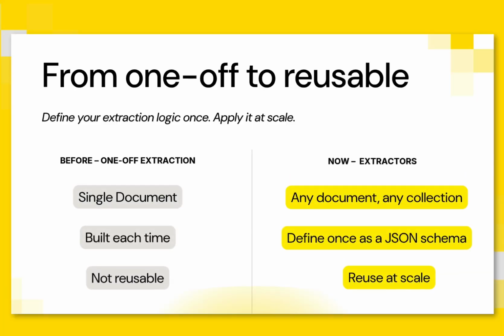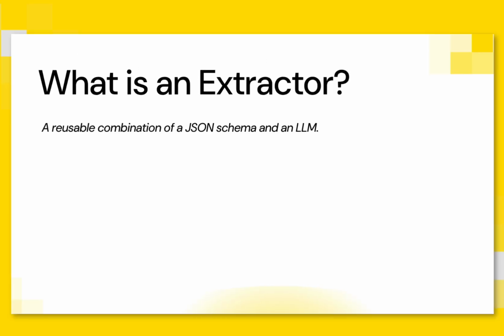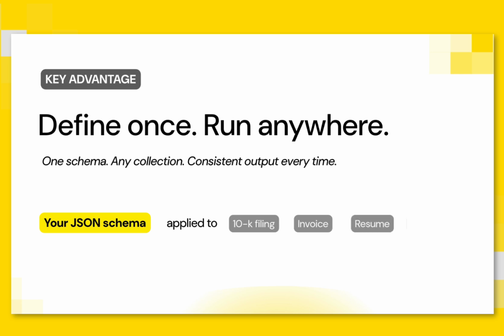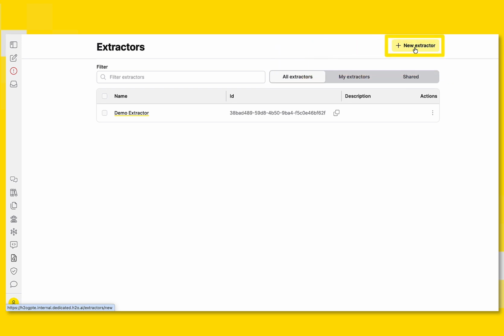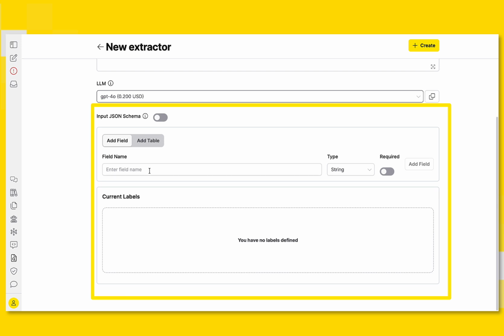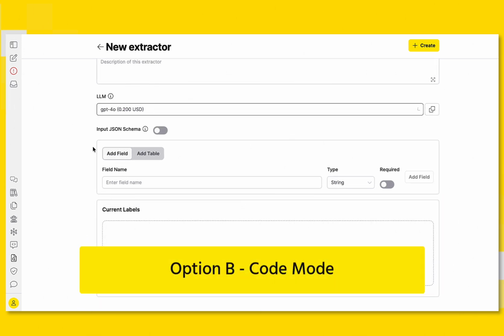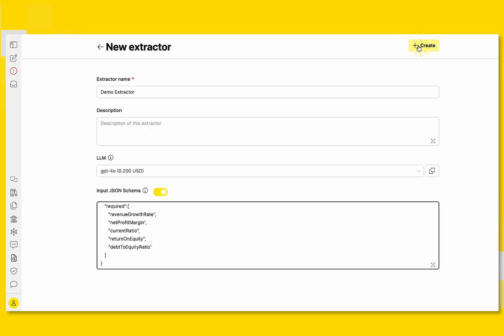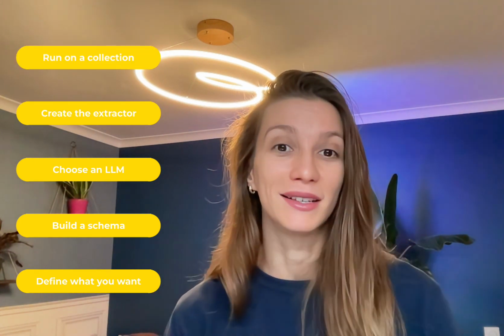How to Build & Run Reusable Extractors | Enterprise h2oGPTe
Go beyond a single document - this video covers the full Extractors workflow in H2O Enterprise h2oGPTe, showing you how to create, manage, and run Extractors as reusable components across any collection of documents.

You'll learn both ways to define a JSON schema: using the visual Schema Builder and the Code editor, and see how to run your Extractor on a collection in just a few clicks.

What you'll learn:
→ What an Extractor is and how JSON schemas define its output
→ How to navigate the Extractors workspace
→ How to create an Extractor with a name, description, and LLM
→ How to define a schema using the UI Builder or Code mode
→ How to run an Extractor on a collection and get structured JSON output

Ideal for: teams who need a consistent, scalable way to extract structured data from large volumes of unstructured documents.

🔗 Resources & Links

📌 Chapters

00:00 Introduction
00:25 What an Extractor is
00:55 Navigate to the Extractors page
01:20 Create a new Extractor
01:50 Define the JSON schema — Builder mode
02:30 Define the JSON schema — Code mode
03:05 Add labels and create
03:25 Run the Extractor on a collection
03:55 Closing

H2O.ai builds AI platforms that help enterprises move faster with their data. Enterprise h2oGPTe is H2O.ai's secure, document-aware AI platform for enterprise teams.